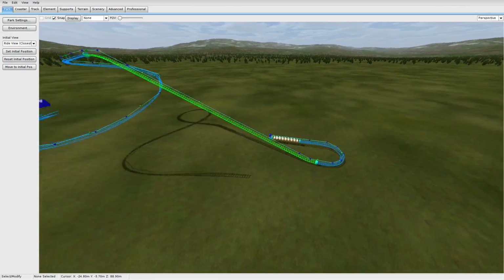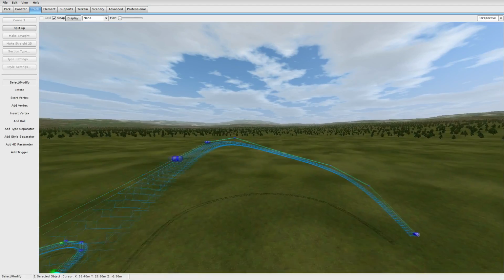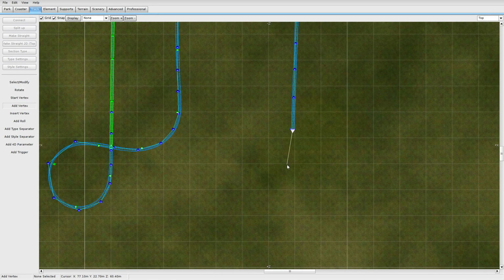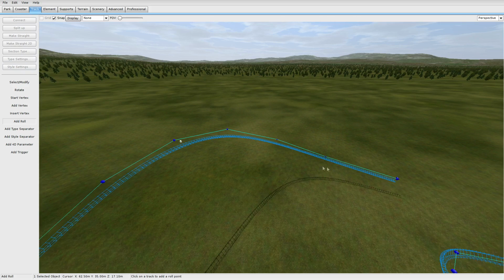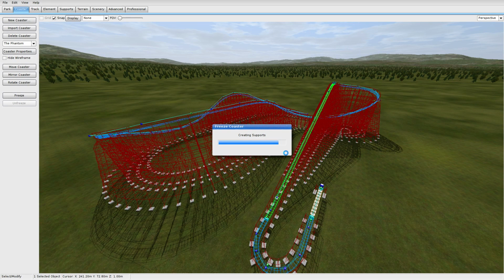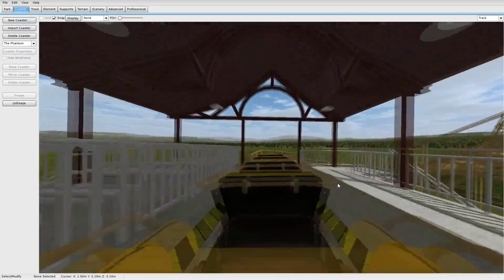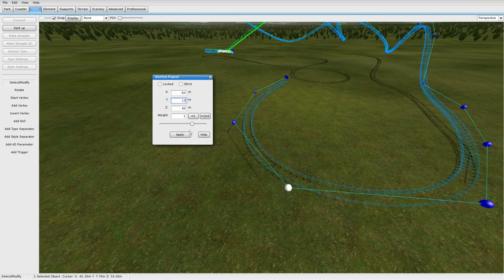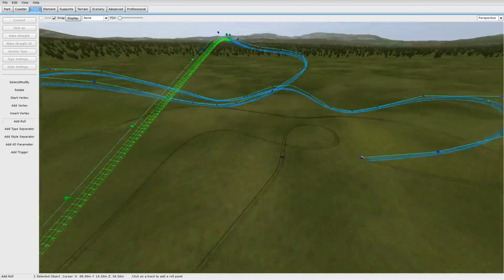NoLimits Coaster 2 | Part 3 | More Wood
Welcome back to our wooden coaster! We are getting closer to completing this design! hope everyone is enjoying this series so far!